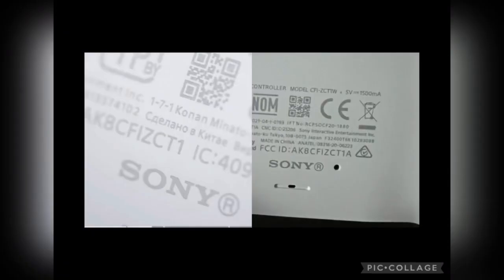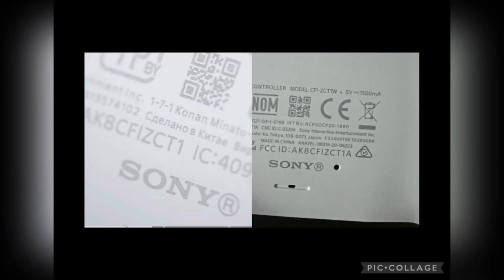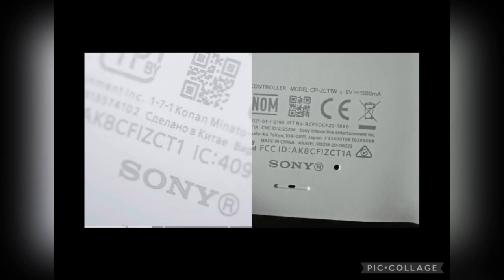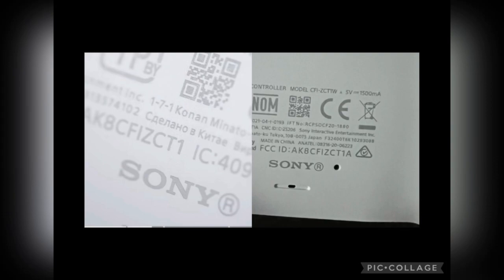You Might Have A Bad DualSense Controller Watch This To Find Out Why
Skip to 1:50 to go straight to the tip